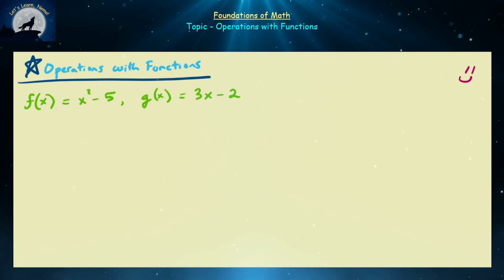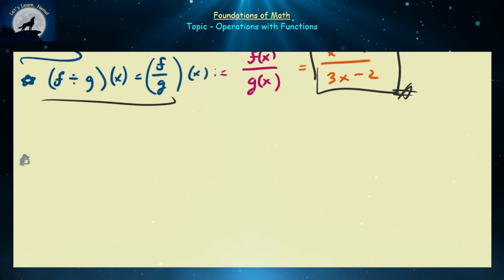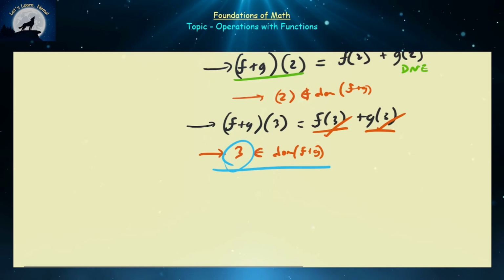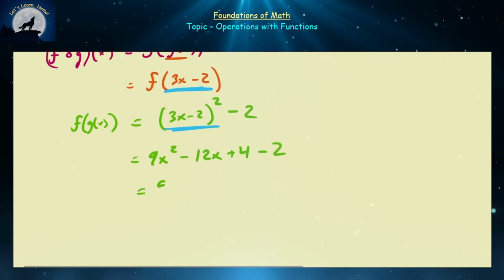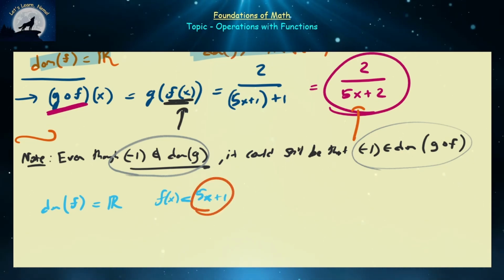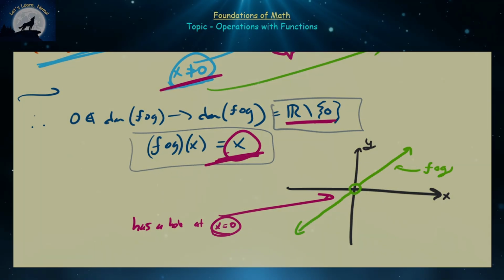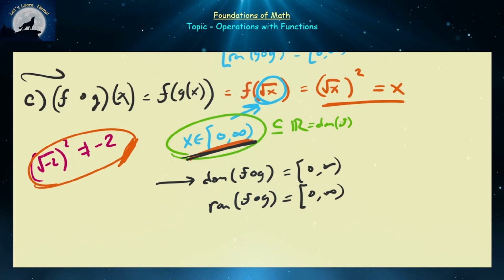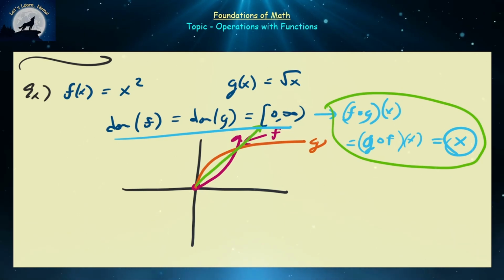(MA13) Operations with Functions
This comprehensive guide covers the essential operations with functions, including sums, differences, products, quotients, and compositions. We dive into the methods of finding these operations and delve into the crucial concepts of determining their domains and ranges.